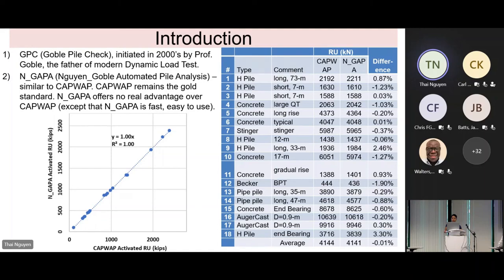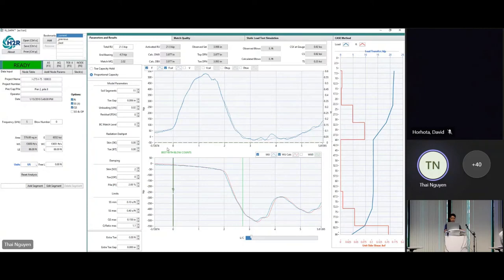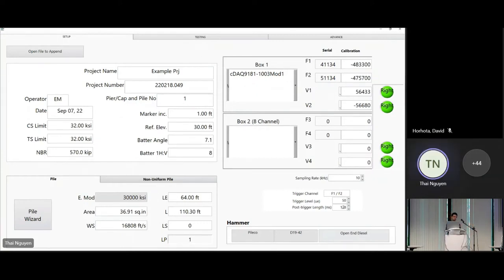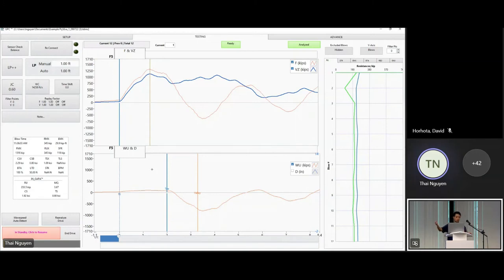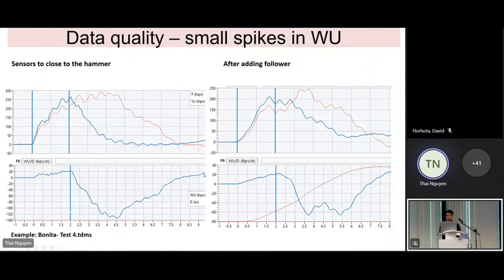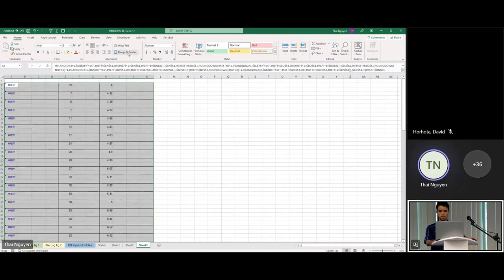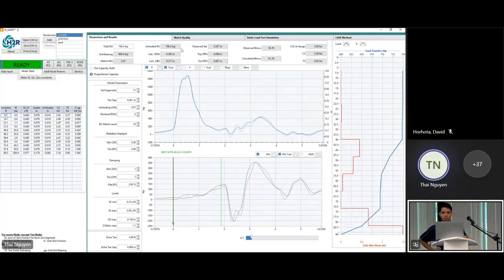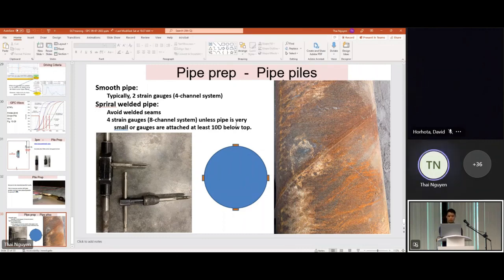How to use N_GAPA - the CAPWAP equivalent software of the GPC - PDA system (3 hours training)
This is a video recorded during training. Done at FDOT (Florida Department Of Transportation)
Detrailed explanation of the see of use and full functionality of the N_GAPA software